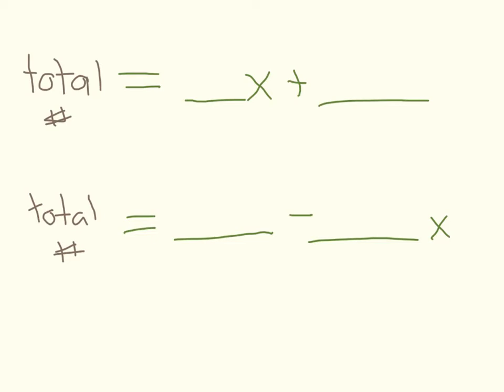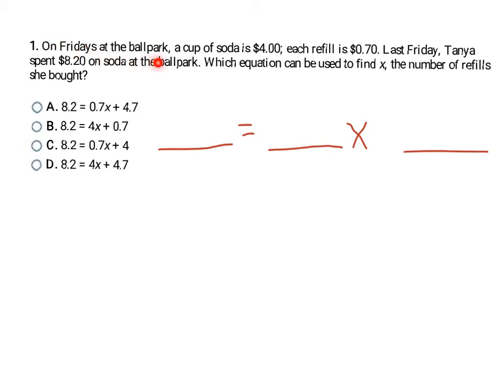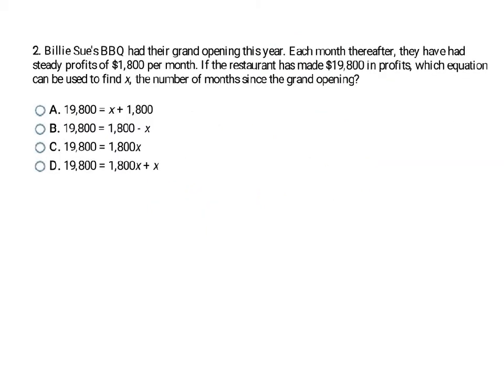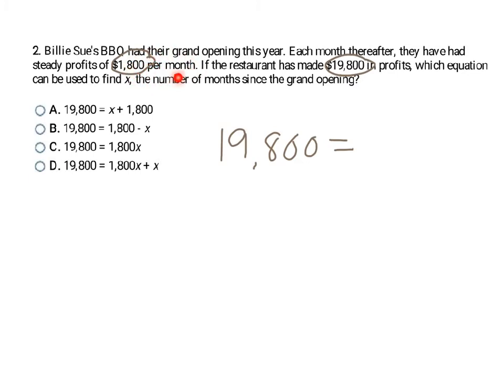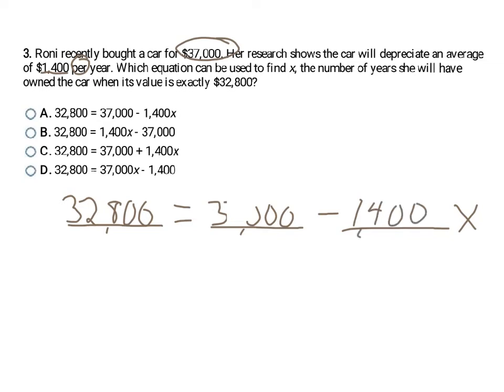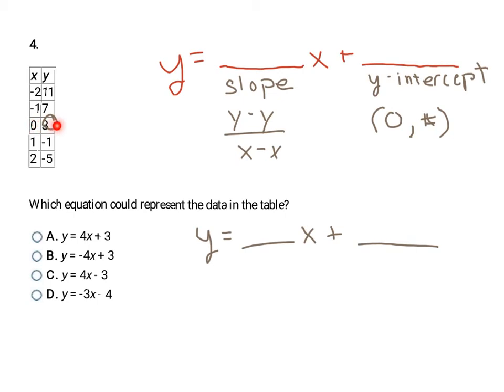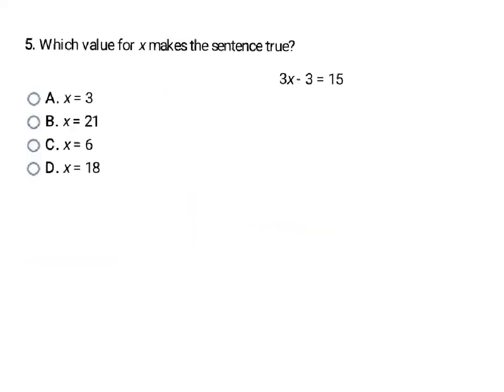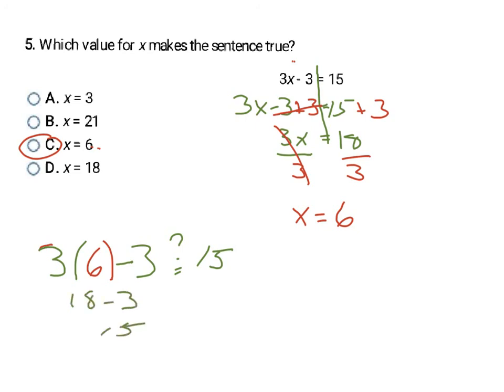8th grade : Standard 1.1 : Equations & Formulas ( Part 1 )